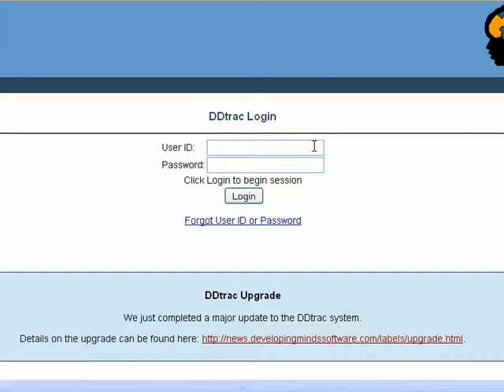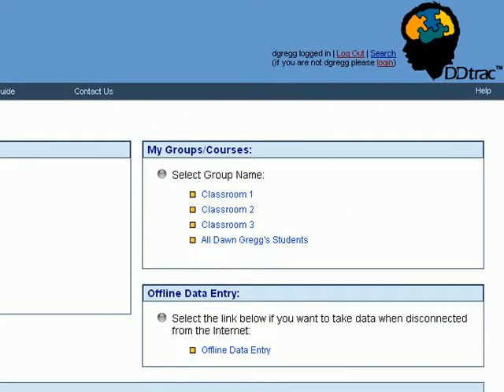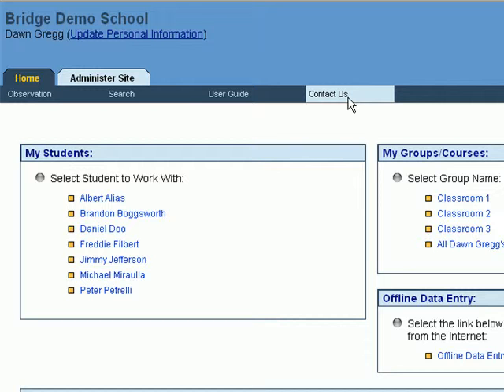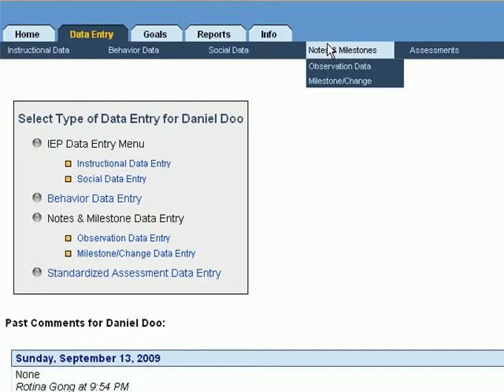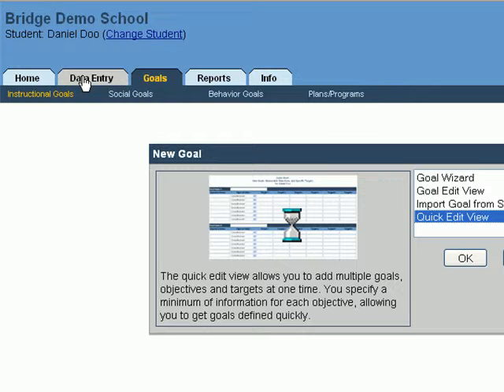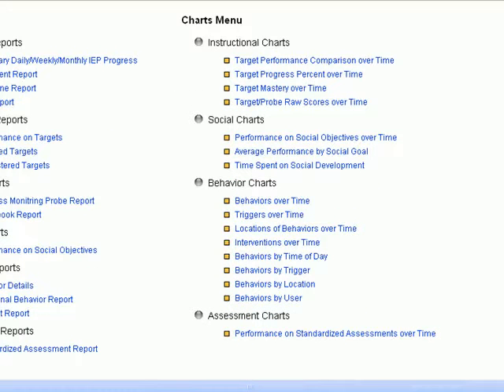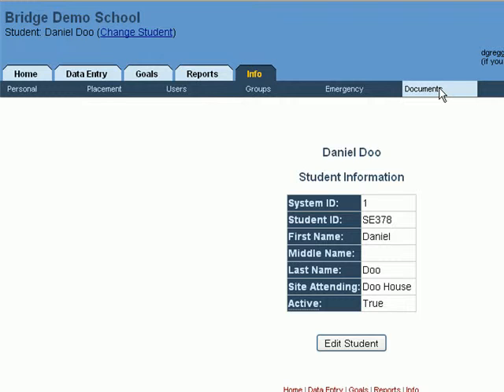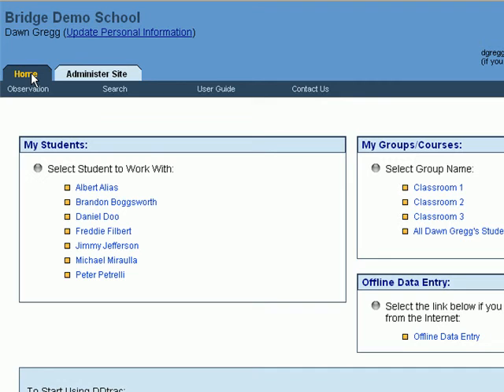DDtrac Guided Tour (w/ Zoom)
A short (6 minute) walk through of all the major areas in DDtrac. Including, Data Entry, Goals & Objectives, Reports & Charts and Info sections for students and groups of students.